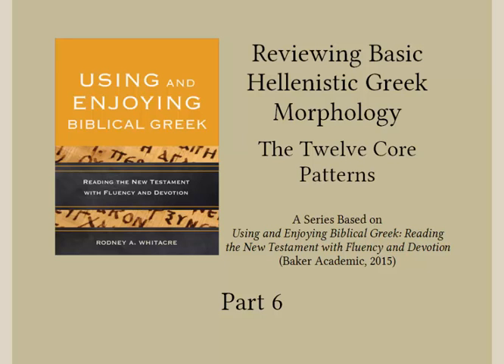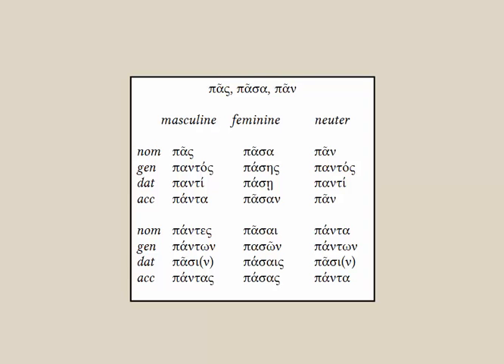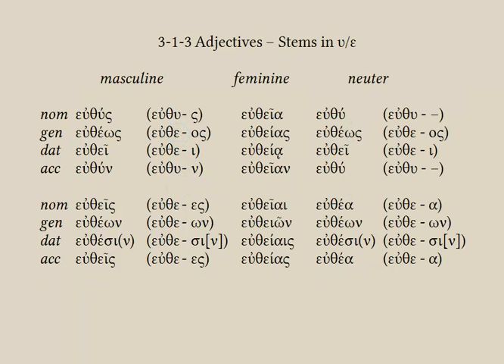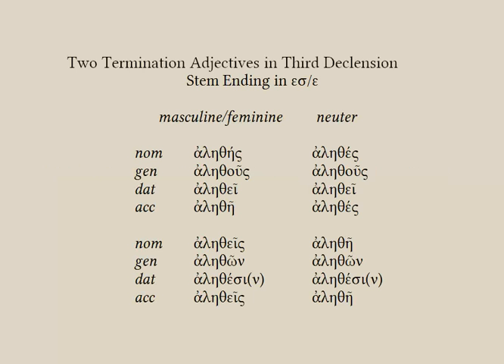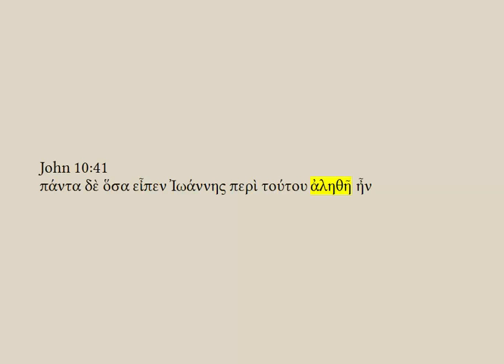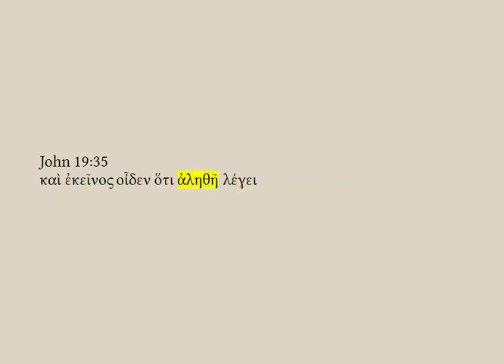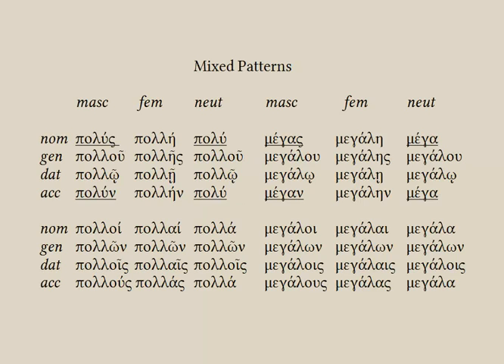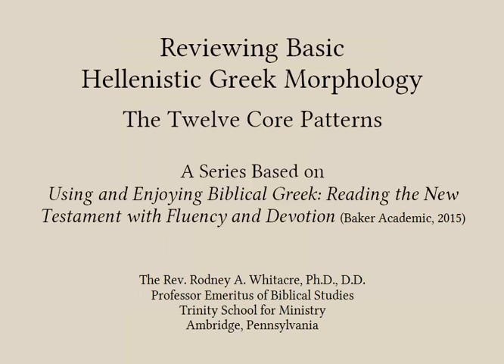Morphology Video 06 - Third Declension Adjectives; Mixed Patterns; Personal Pronouns